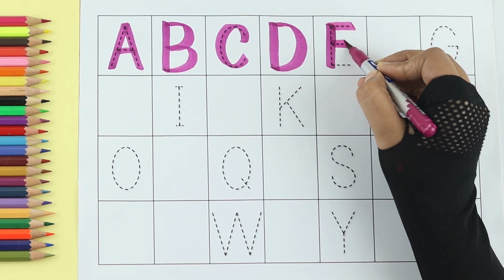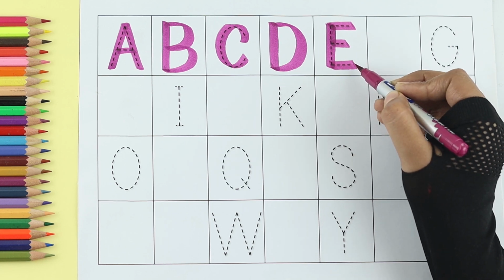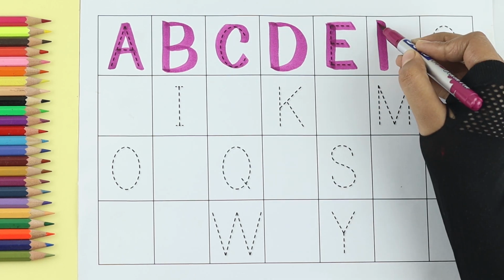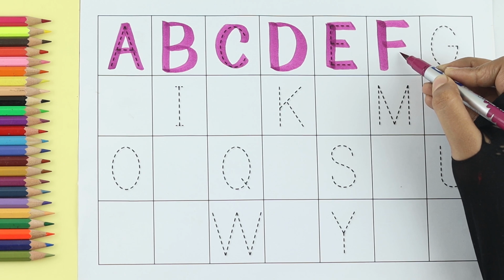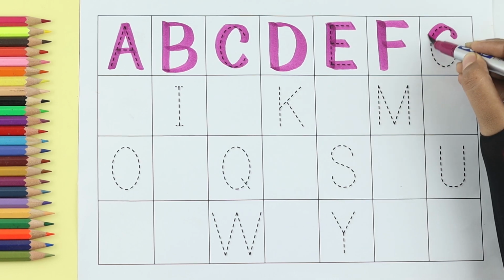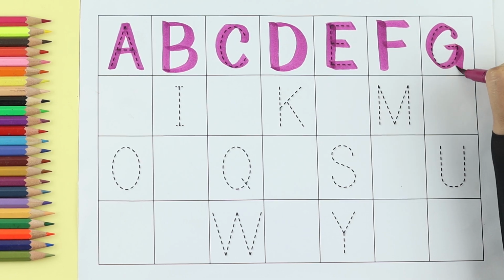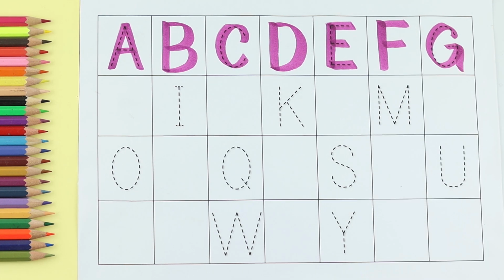abcd, alphabets | a for apple b for ball c for cat | abc learning for toddlers | abc song, coloring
Your query:

1. english alphabet
2. alphabet for kids
3. abc
4. abcd
5. abc song
6. abcd song
7. abcd rhymes
8. phonics song
9. english varnmala
10. a for apple
11. a for apple b for ball
12. a se anar
13. a to z
14. a for apple b for ball c for cat
15. a for apple b for ball c for cat d for dog
16. a for apple song
17. a for apple a for apple
18. abc learning for toddlers
19. abc song nursery rhymes
20. coloring
21. abc 123
22. abcd abcd
23. a for aroplane
24. a for aroplane b for banana
25. a for aroplane b for banana c for car
26. abcdefg
27. abcd cartoon
28. cocomelon abc
29. a for apple a for ant
30. a for adley
31. a for apple wala
32. a b c
33. abc cartoon
34. a. b. c.
35. abc phonics song
36. abc rhymes
37. learning videos for toddlers
38. nursery rhymes for toddlers
39. educational videos for toddlers
40. colors for toddlers
41. videos for toddlers
42. abc songs for children
43. nursery rhymes
44. a for apple song
45. abcd alphabet
46. k se kabutar kha se khargosh
47. a for apple b for badka apple
48. a se anar aa se aam
49. a b c d e f g
50. abcd varnamala
51. a b c d song
52. abcd video
53. abcd song for baby
54. k se kabutar
55. alphabet songs for children
56. abc alphabet songs
57. kids alphabet
58. a for apple b for ball c for
59. a for apple wala video
60. abcd abcd abcd
61. abcd poem
62. abcd 2
63. abcd wala
64. abcd 2 songs
65. abcd padhne wala
66. small abcd
67. chhoti abcd
68. abcd songs
69. bacchon ki abcd
70. a se anar a se aam
71. k se kabutar kha se kabutar
72. varnmala
73. abcd abcd abcd abcd
74. a. b. c. d.
75. apple
76. b for ball
77. abcd a for apple
78. ice cream
79. a b c d song
80. abc abc
81. colour name
82. abcdefghijklmnopqrstuvwxyz
83. a b c d e f g
84. colour name
85. abcd ka videos
86. abcd ka new video
87. abcd today video
88. abcd 2023
89. most popular video abcd
90. a for aero plane b for banana video
91. a for apple b for ball c for cat d for dog e for elephant
92. educational videos for children
93. a for apple songs for kids
94. abcd for kids learning
95. a b c d e f g h i j k l m n o p q r s t u v w x y z
96. abcd for babies
97. abcd for child
98. Learn with Tasnia